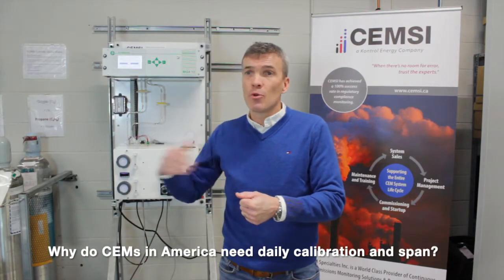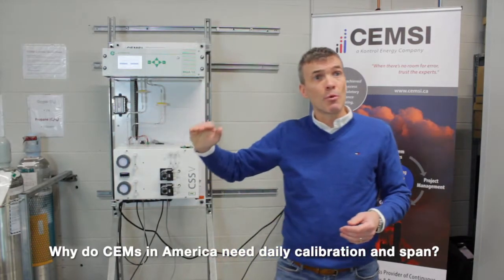Why does my CEM need daily zero and span calibrations?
Why does your CEM system need daily zero and span calibrations?

If your compliance analyzer is operating in North America, you'll be familiar with daily zero and span calibration.  But many countries with stringent environmental monitoring programs do not require these daily calibrations.

Gary Saunders explains why different countries approach analyzer compliance and how it affects your operations.